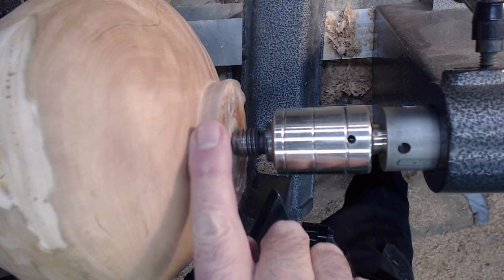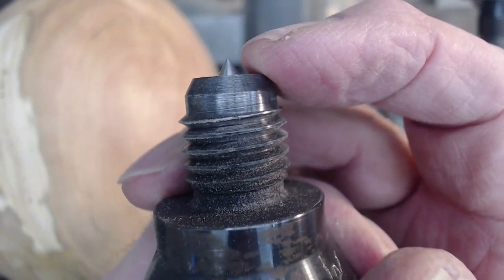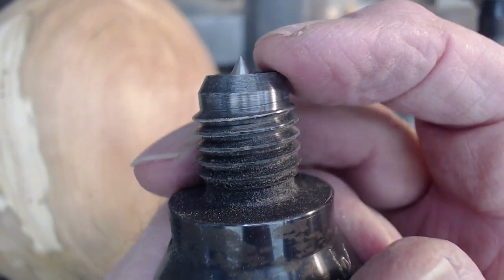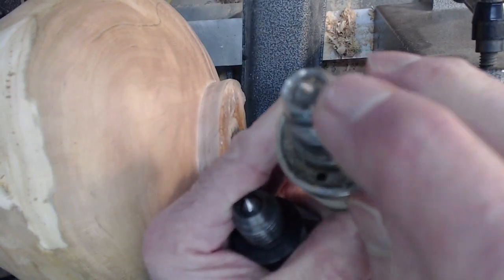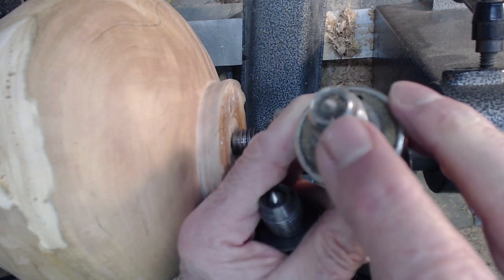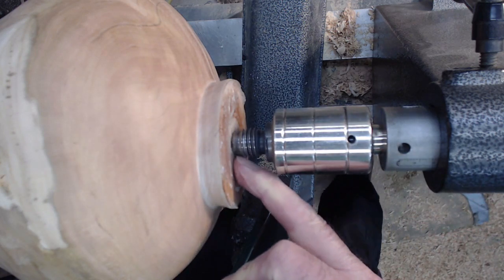Tuesday tip 46, Live center point removal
for all the resources and tool store. Every tool listed has more information details. See not only the right tools but tips and techniques on how to use them. I have archived my articles written for publications and each of my newsletter broadcasts have all the Q&As listed by topic and indexed table of contents. They make it possible for me to produce this content. 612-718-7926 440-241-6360

Have you seen I am doing IRDs?? To see schedule and purchase a ticket for LIVE and interactive with Lyle, go to my web site. See more detailed information on my website lylejamieson.com
I do a different topic every 3-4 weeks.